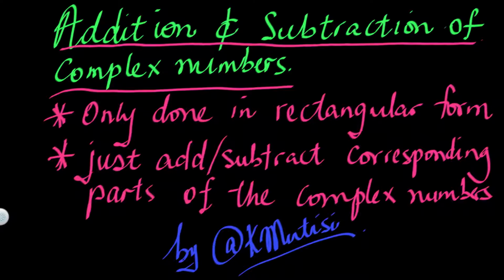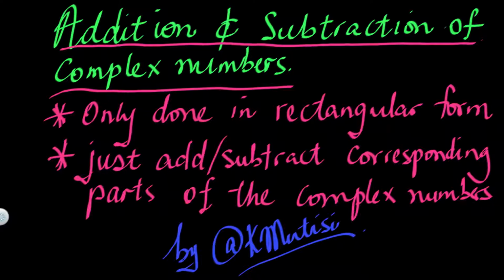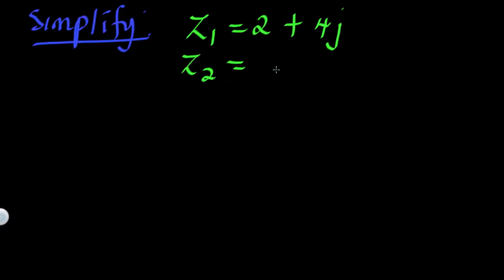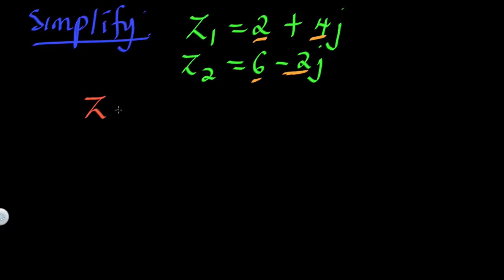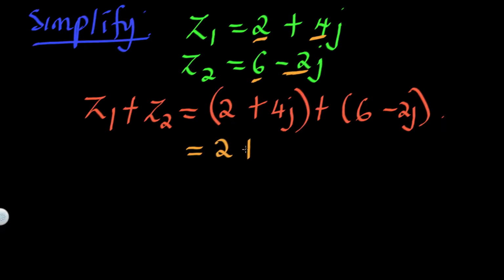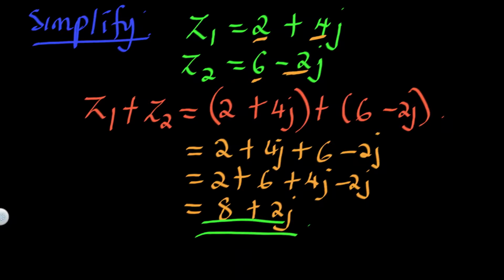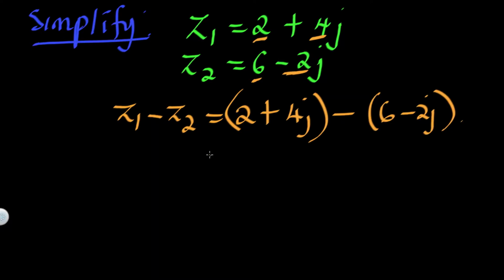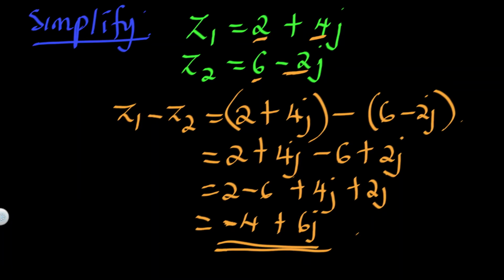Complex Numbers: Addition and Subtraction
The addition and subtraction of complex numbers